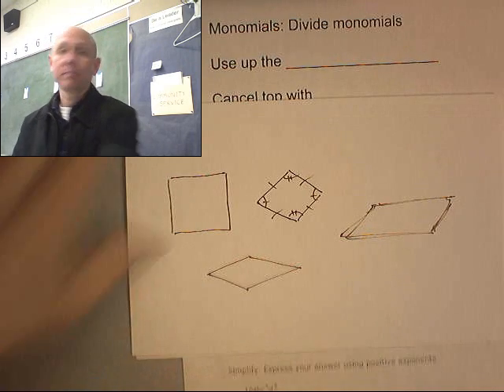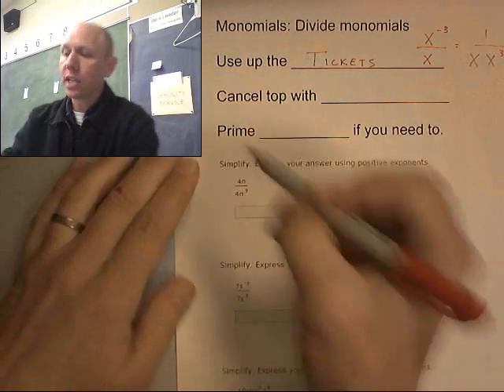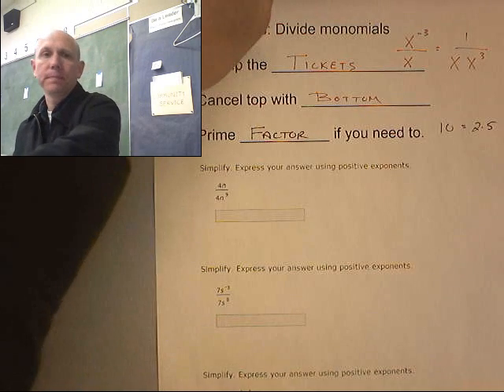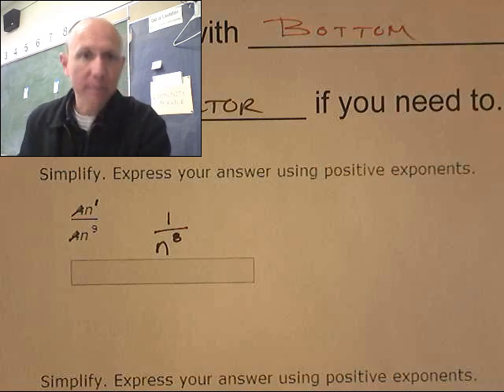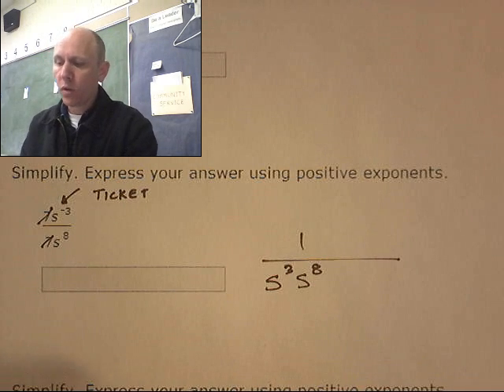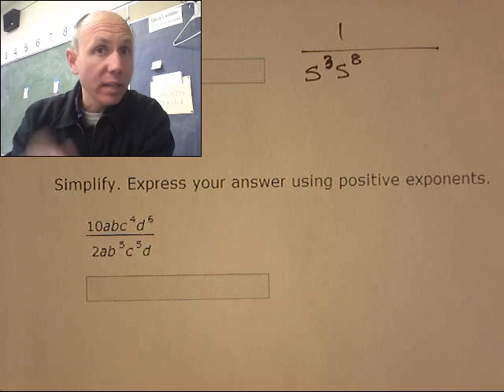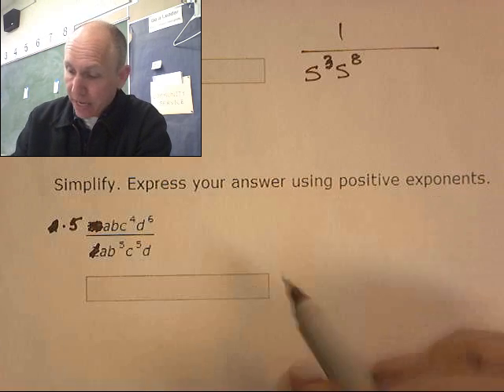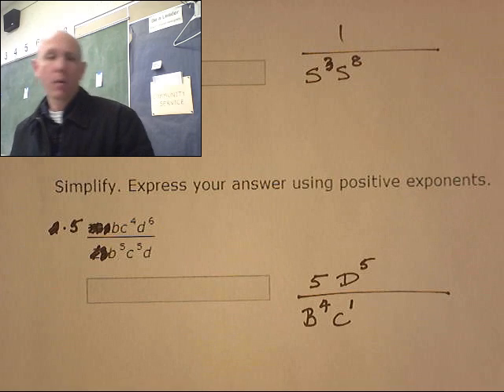BARRE Alg Y.3 Monomials Divide monomials